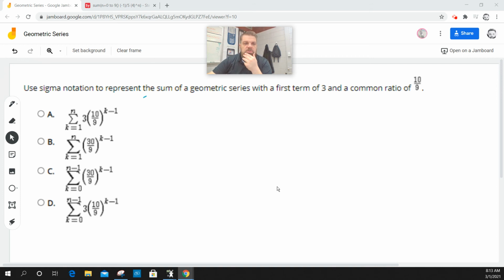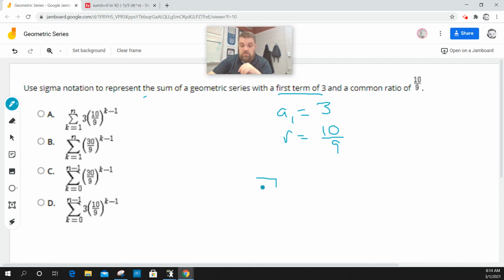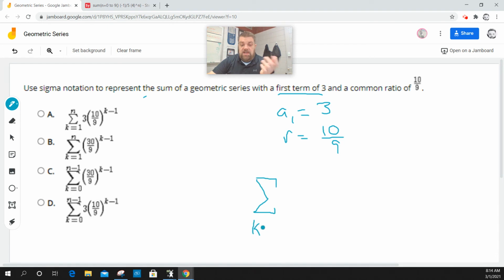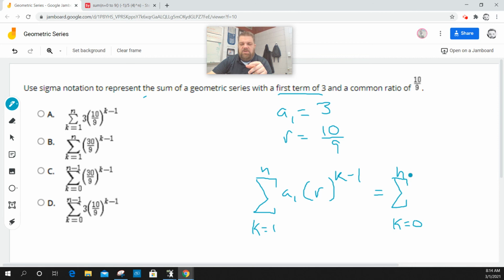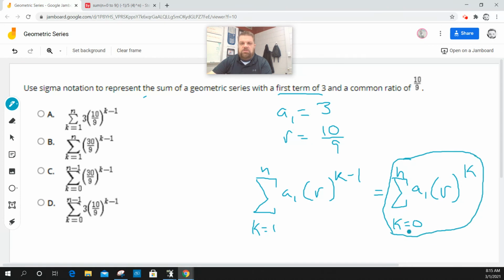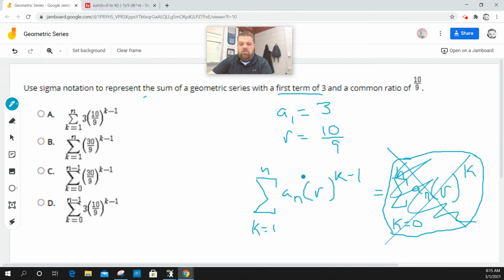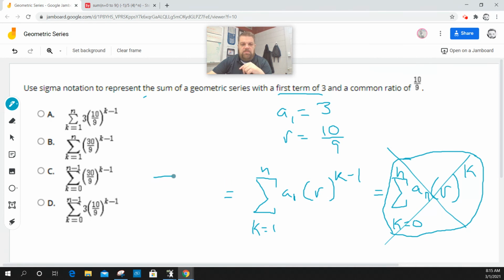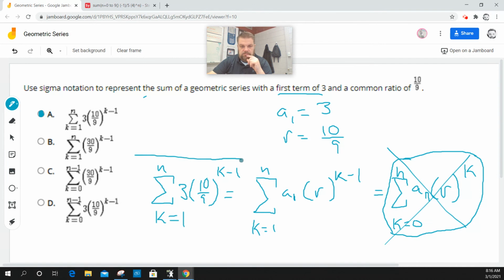Algebra 2B Geometric Series Example 11